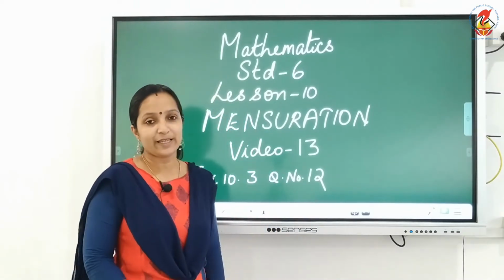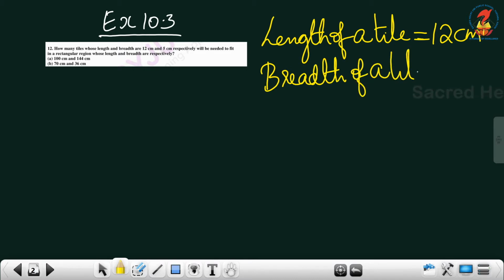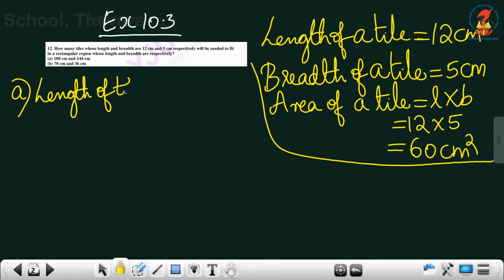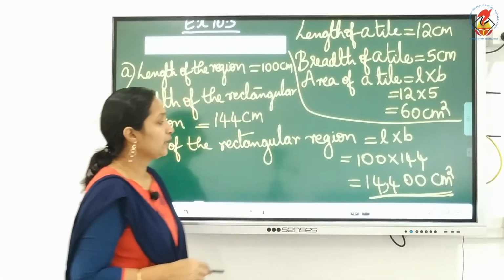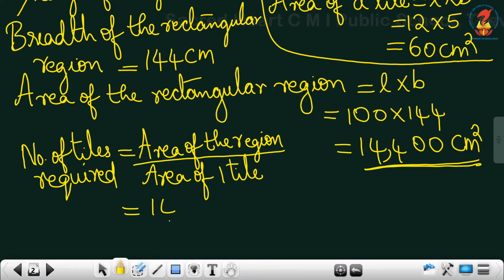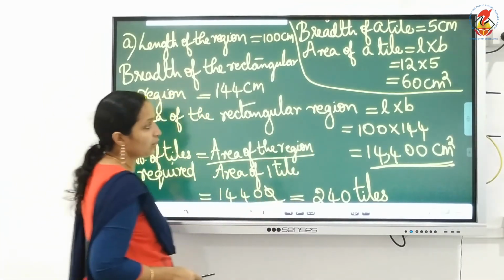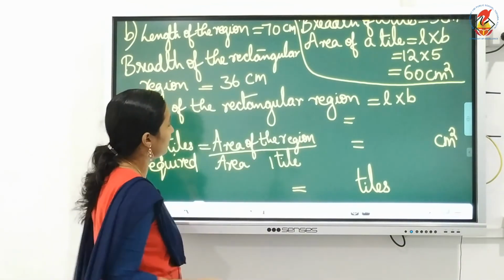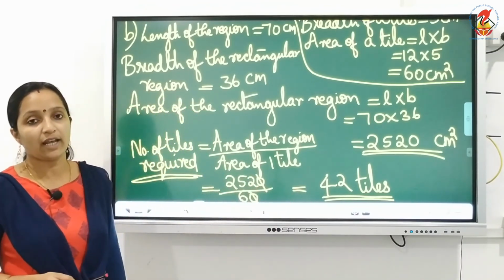Maths06 Chapter 10 Mensuration Video 13 Ex 10 3 Qno 12